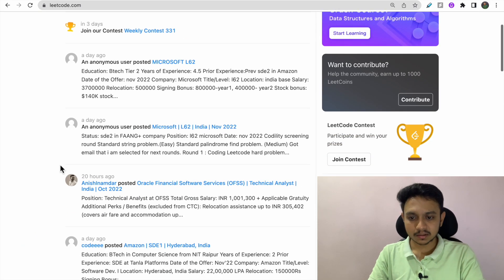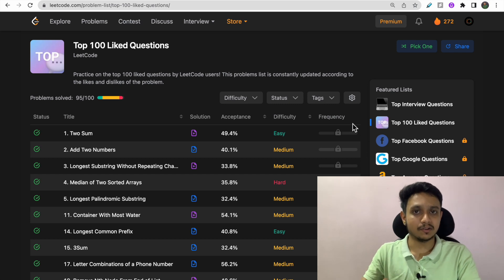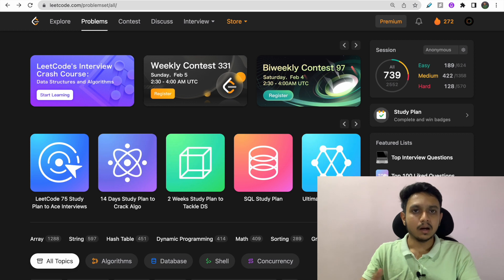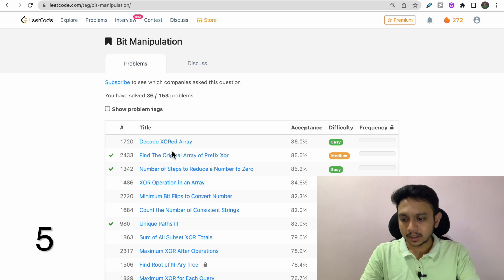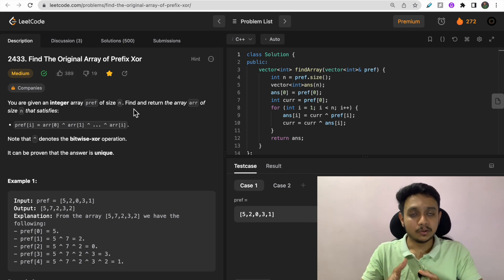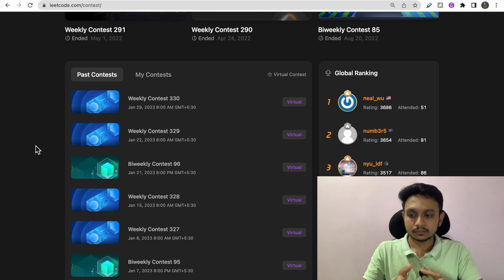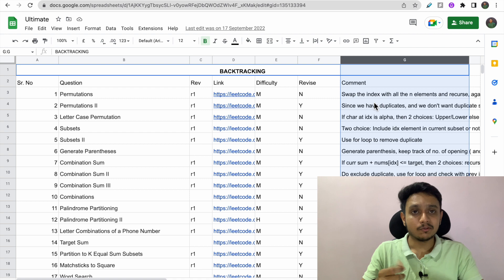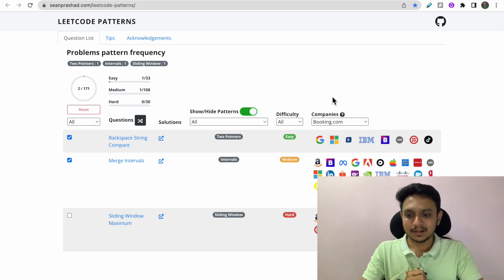Most Effective way to Use LeetCode | Noob to Pro | Placements 2023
Hello guys, today in this video I will share you tips to use LeetCode effectively and will also share you golden preparation strategy to crack interviews.

0:27 - Use of acceptance%
1:22 - Top 100 Likes Qs
2:02 - Study Plan
3:15 - Strengthen specific topic
4:05 - Add to List
4:50 - Likes ratio
5:43 - Daily Challenge
6:30 - Virtual Contest
7:20 - Golden tip 1
8:28 - Golden tip 2